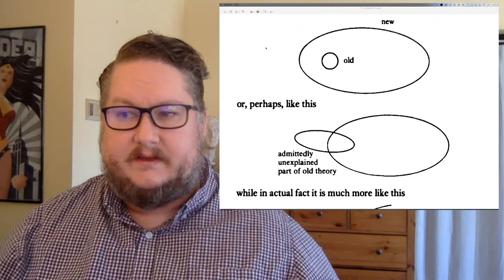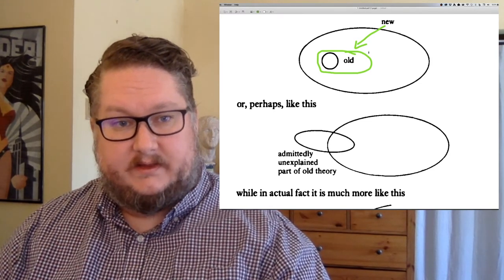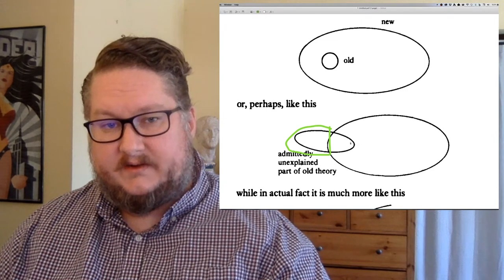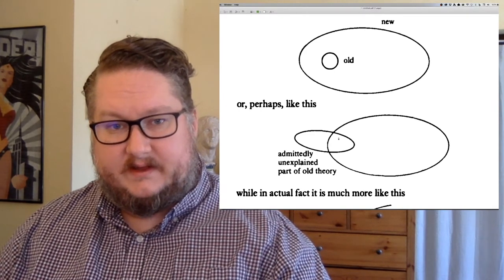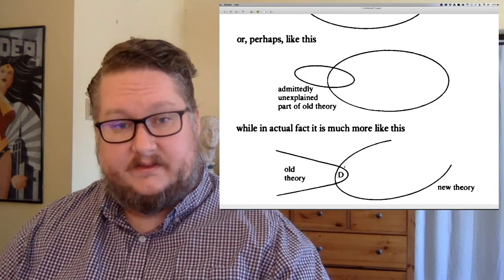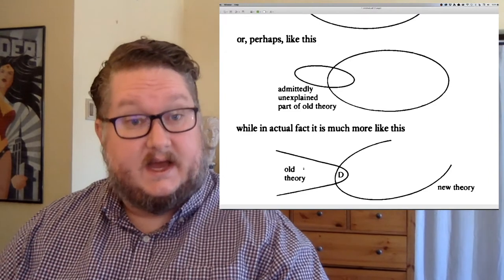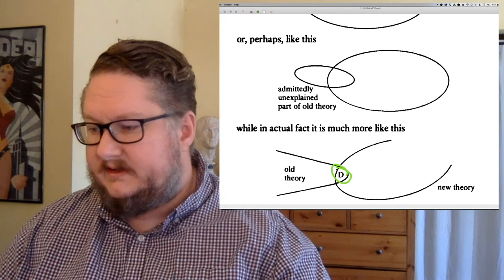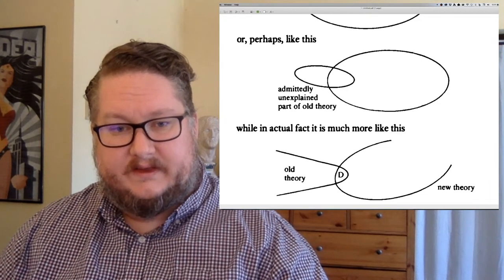Paul Feyerabend, The Case Against Method and Incommensurability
A discussion of part 3 (~Ch 15-16) of Against Method for History and Philosophy of Science and Medicine. Here Feyerabend sums up his case Against Method and addresses some classic objections, and then uses the example of the ancient world-view to further illustrate the issues.